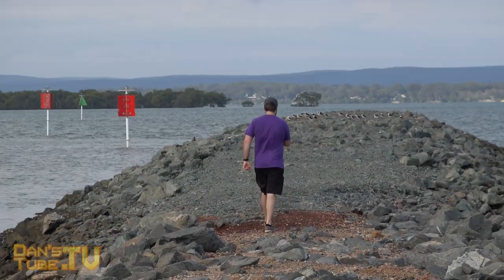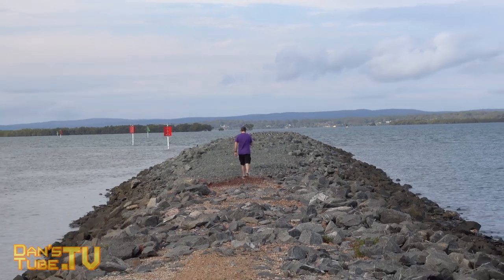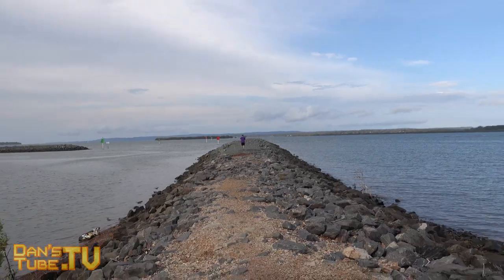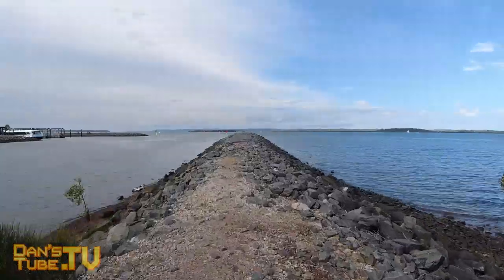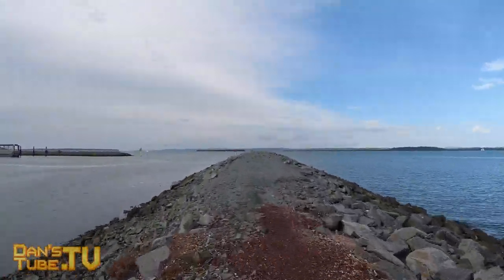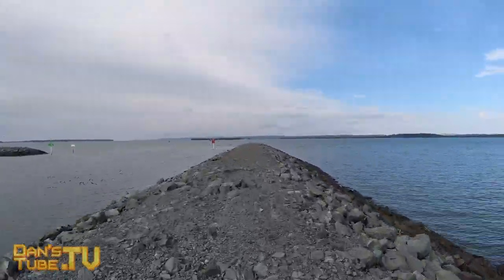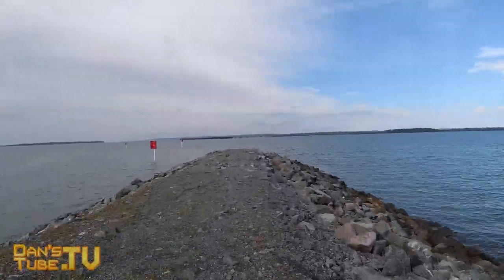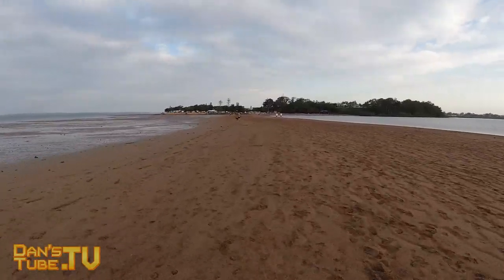NEW Osmo Action Hyperlapse Feature | DansTube.TV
The Osmo Action was recently updated to offer a hyperlapse feature. This update was hot on the heels of the GoPro Hero 8 release, sneaky sneaky DJI ;) BUY Osmo Action

The update also included:

*Added Hyperlapse
*Added time settings for turning the touchscreen off automatically while recording
*Added Thia and Arabic languages for Osmo Action
*Reduced the live view latency when video resolution was set to 2.7K and 1080p with 24/25/30 fps.